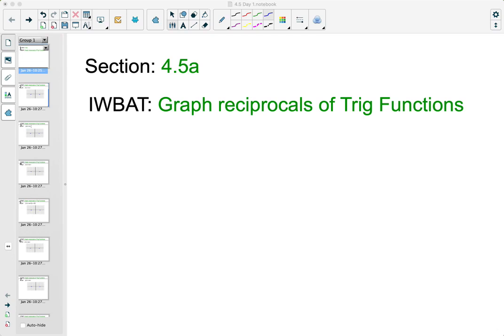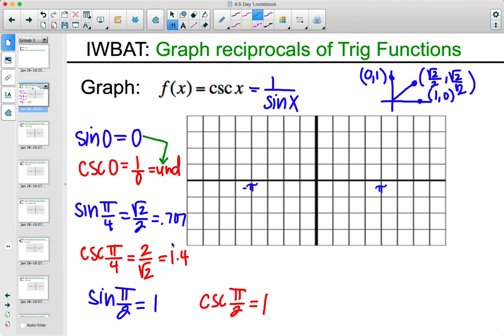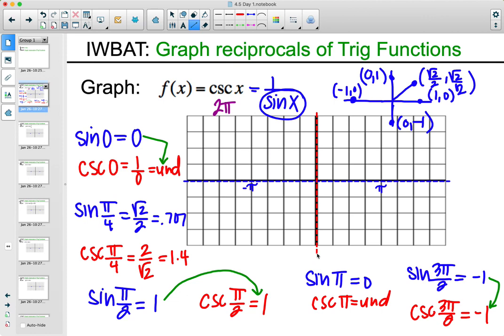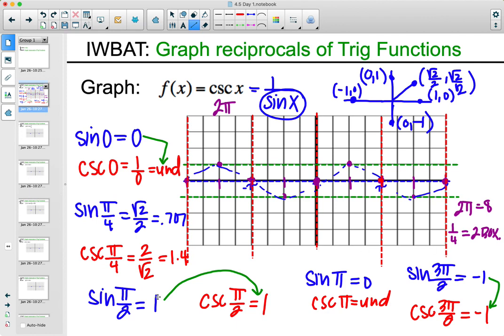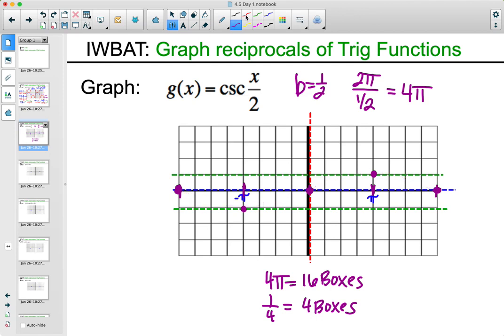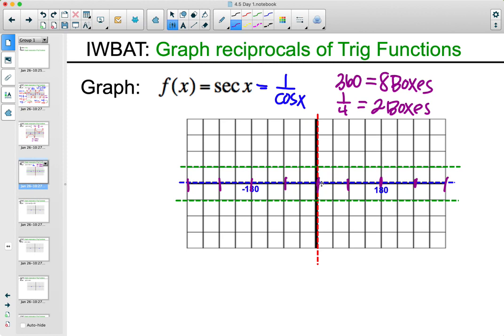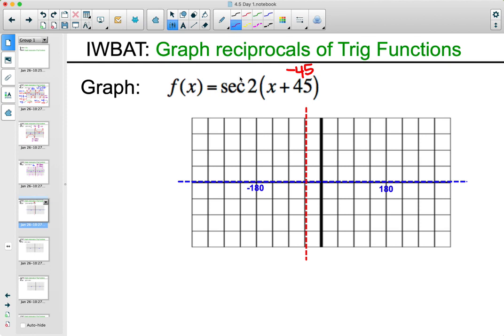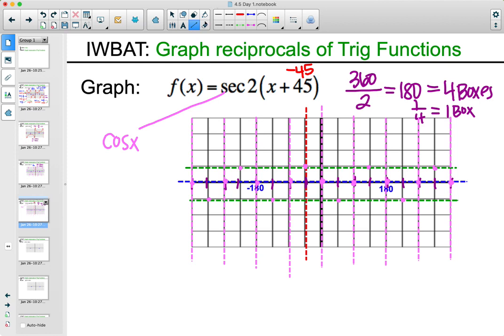Graphing Reciprocal Trig Functions (sec and csc)